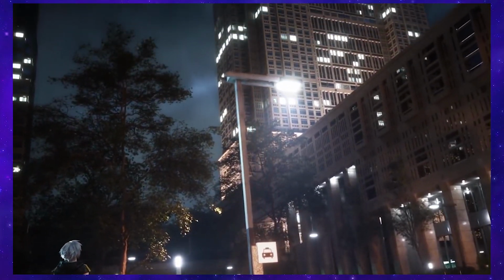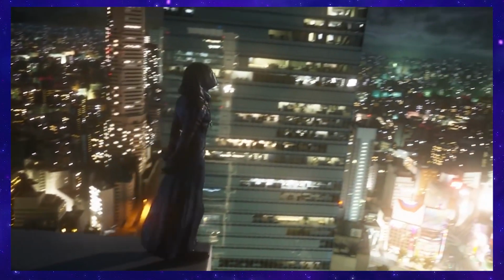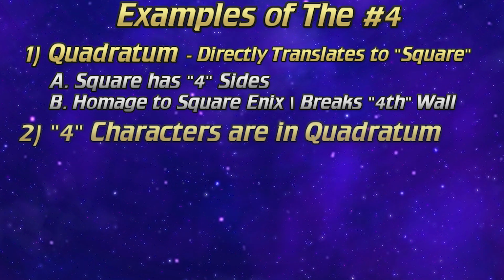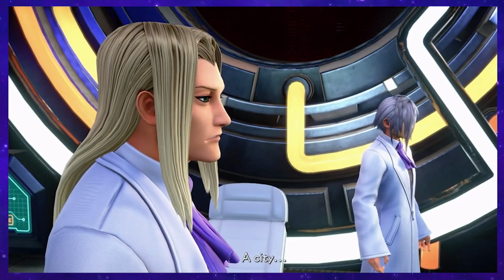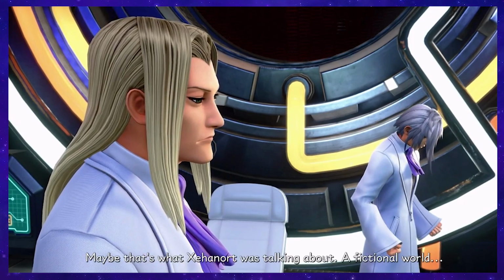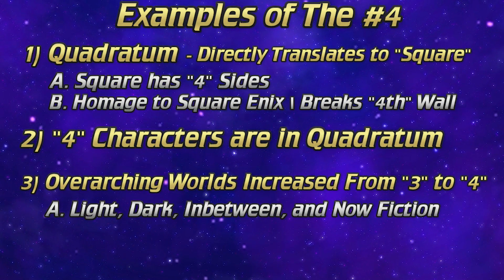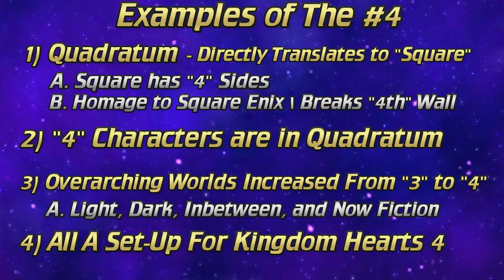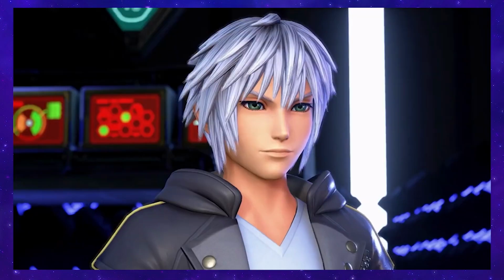The Rule of 4 | Kingdom Hearts 4 | Theory/Discussion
**MAJOR SPOILERS FOR MELODY OF MEMORY*

So I just flew through Melody of Memory this weekend and had myself a blast. This is one of the many ideas that have been running around my head so I hope that you will enjoy!